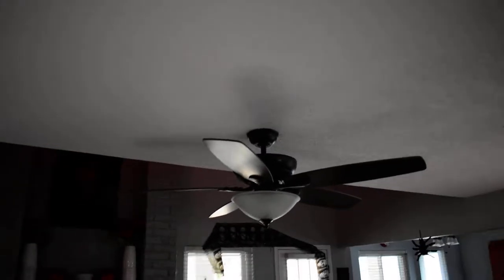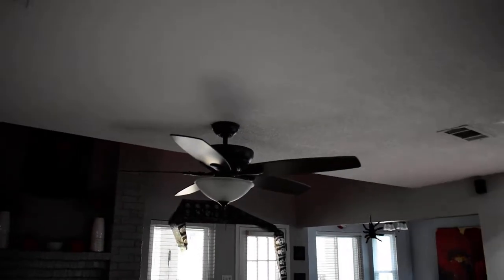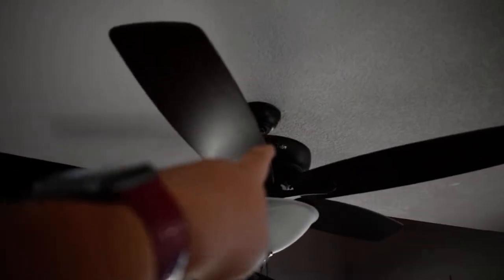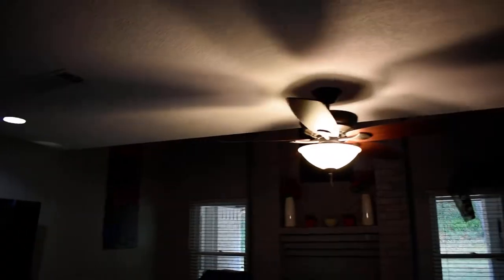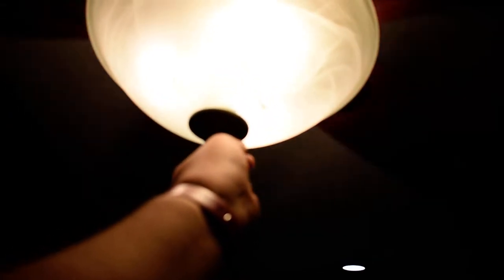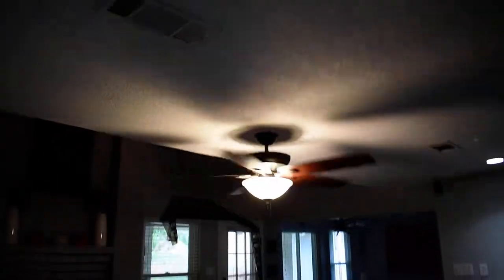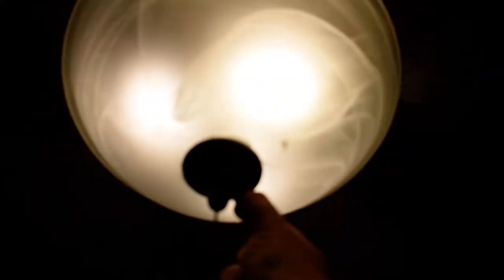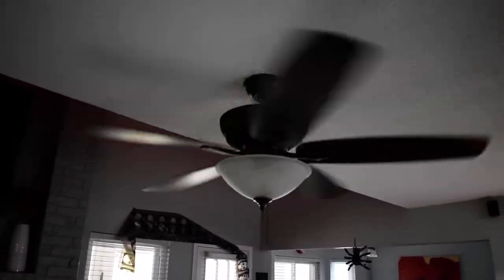Update Video on the 60inch hunter regalia ceilling fan in my living room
That is my living room ceilling fan